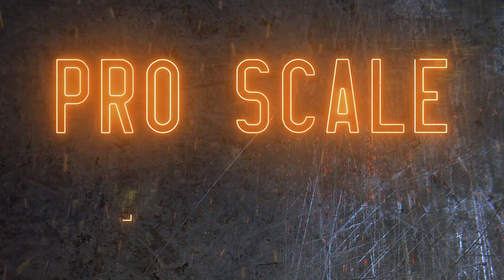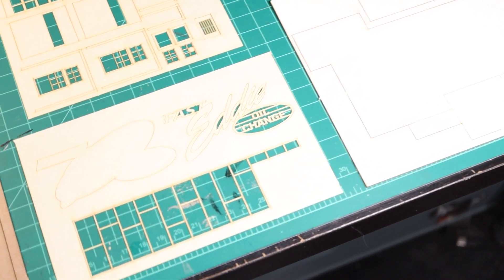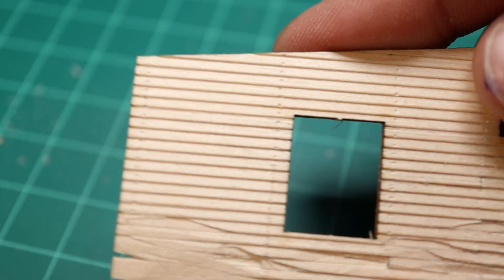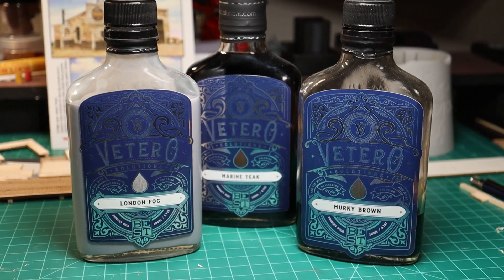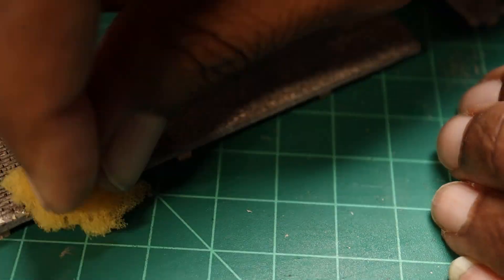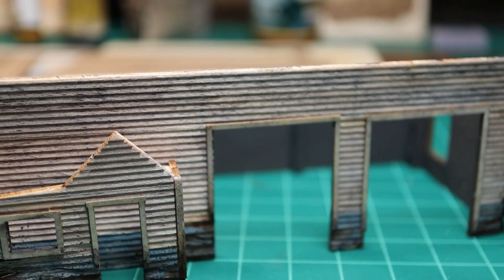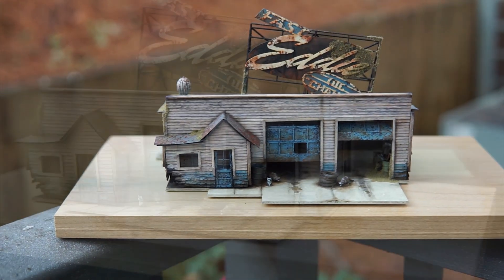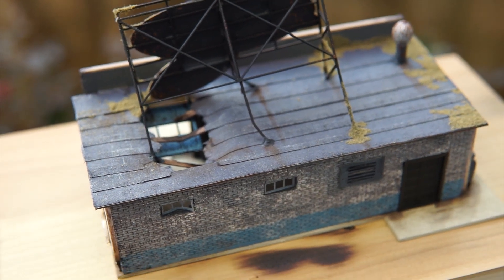Jason Jensen's Fast Eddie Oil Change HO Scale Build!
In this Jason Jensen's Fast Eddie Oil Change HO Scale Build video I'm going to go over some of the steps that I did to get this build looking abandoned - decrepit and just plain ole nasty. It was extremely fun for a couple of reasons 1. Because it's my good friend Jason's kit and 2. because my middle name is Eddie - had just a little attachment to it lol. Anywho I hope you all enjoy this video and I'll post a link to where you can get the kit from too.